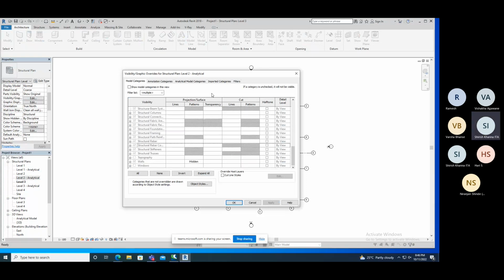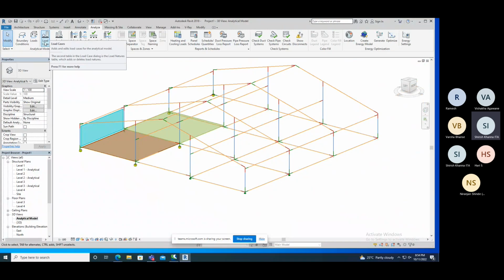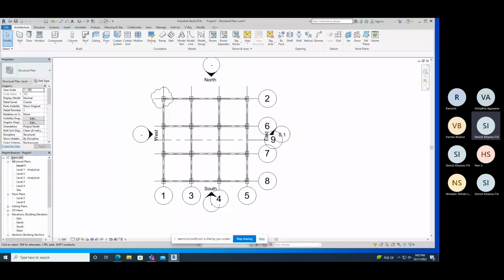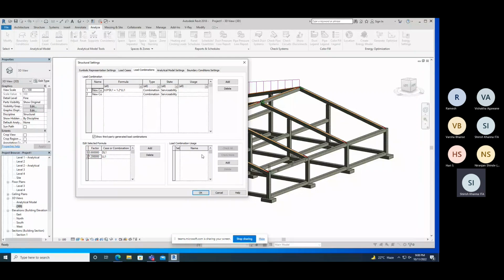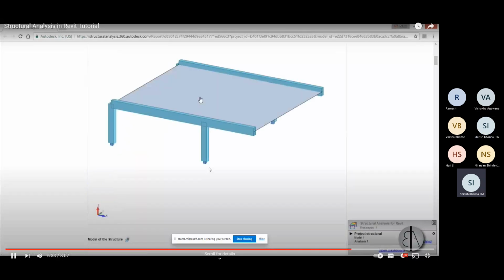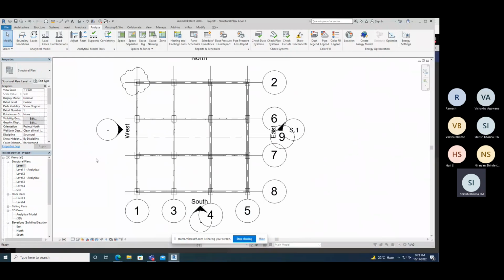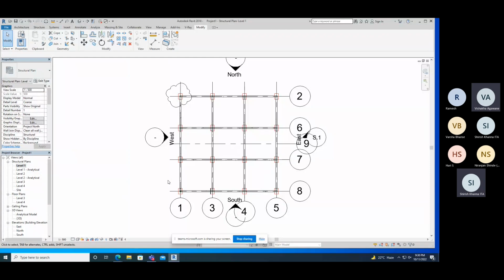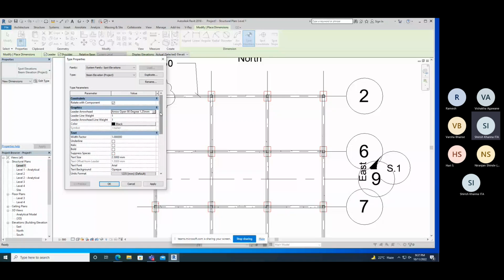Revit Structure PART 8